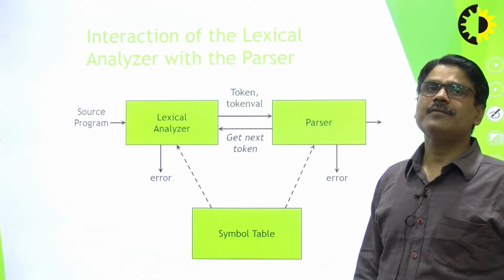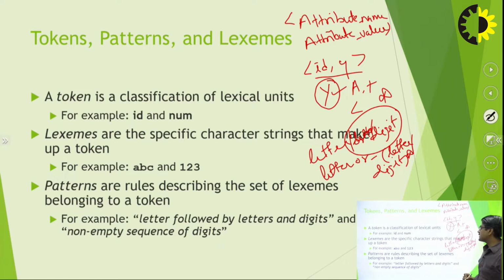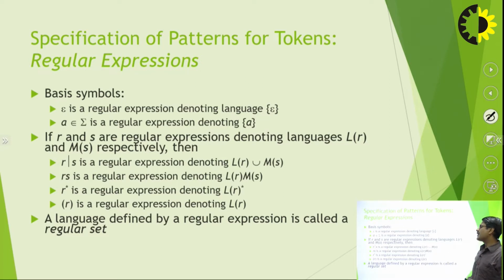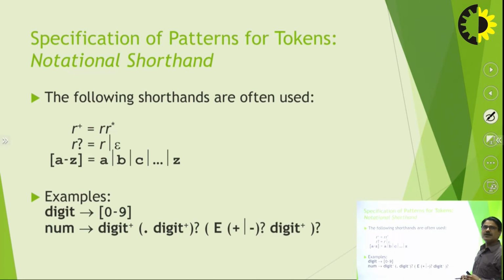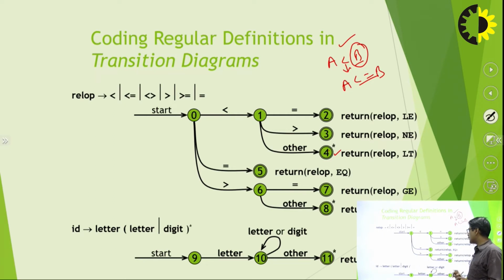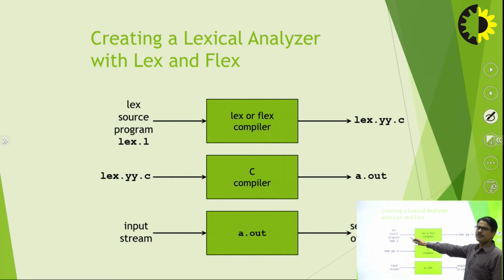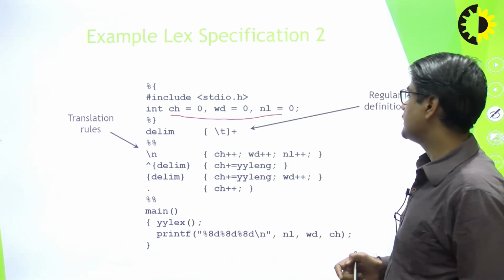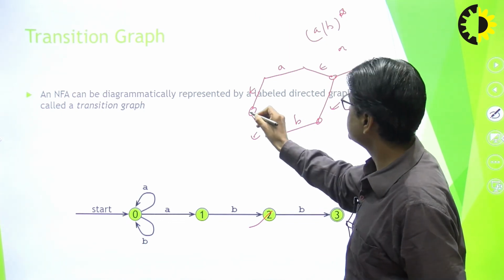''Lexical Analyzer Ganerater'' Compiler Design By Mr Bihari Nandan Pandey, AKGEC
Lexical analyzer is important phase because it converts the source program into tokens which is easy to understand and calculation.